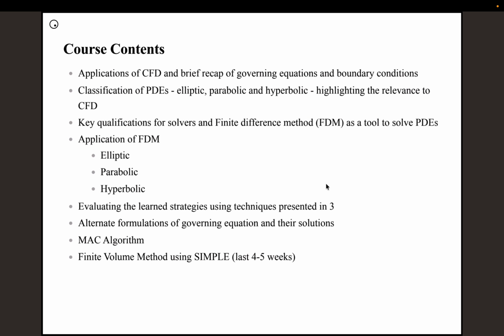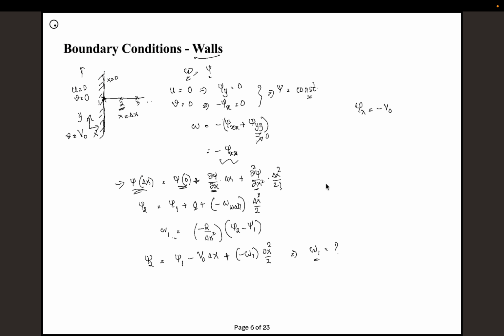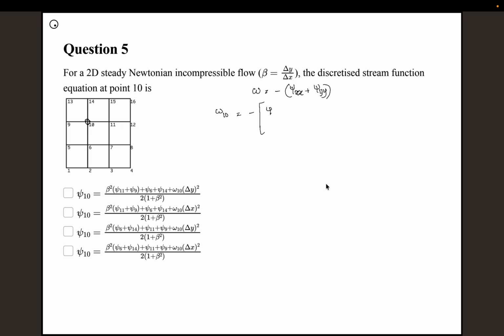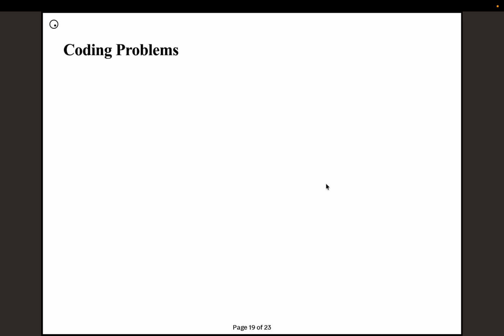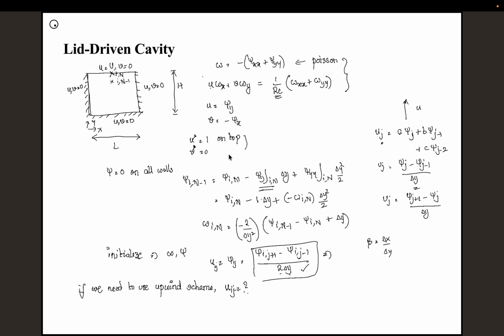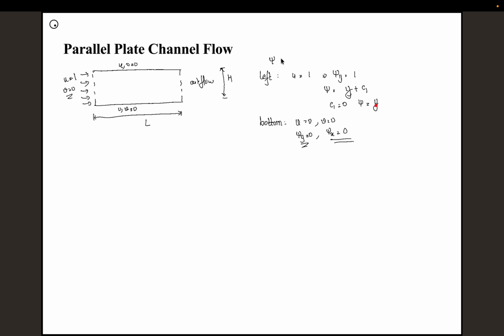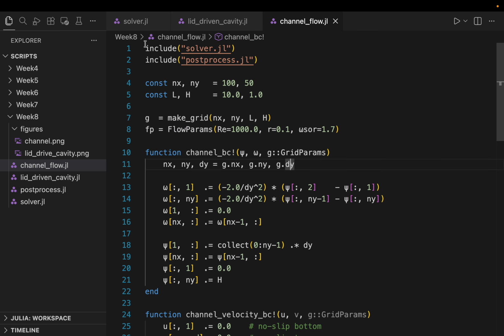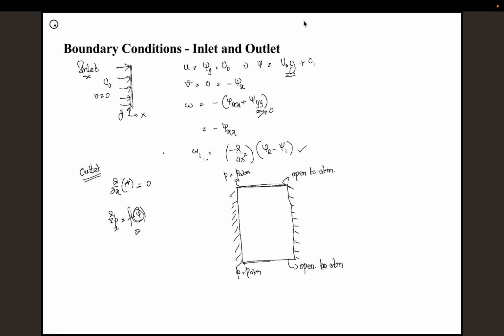Live Session 08: Computational Fluid Dynamics for Incompressible Flows